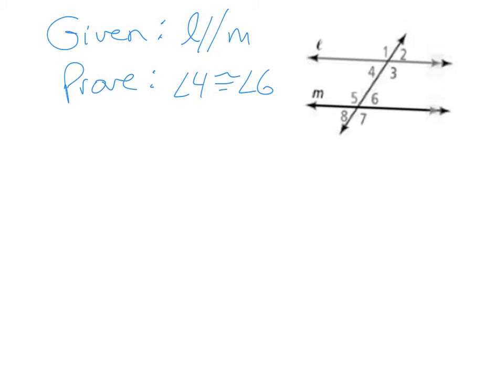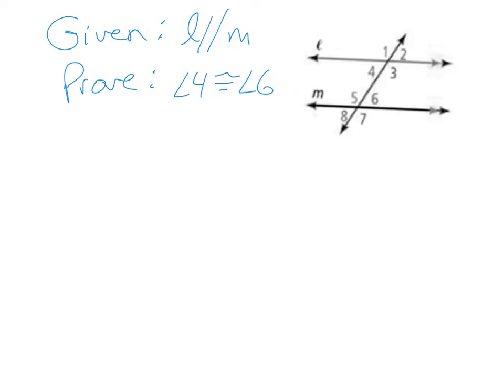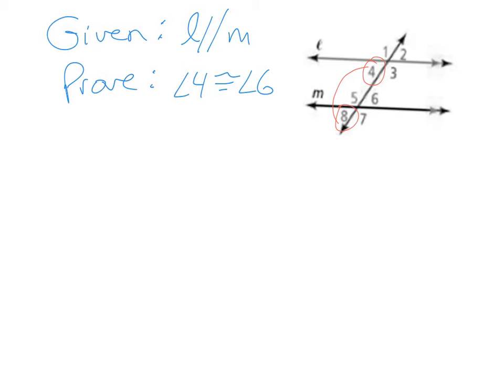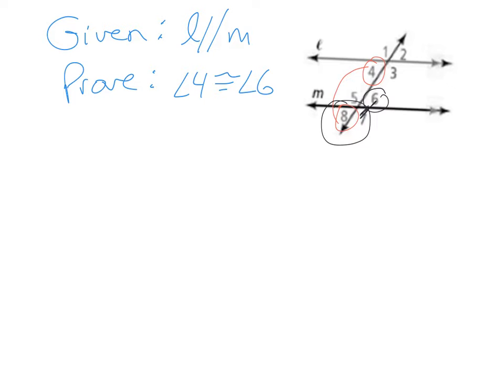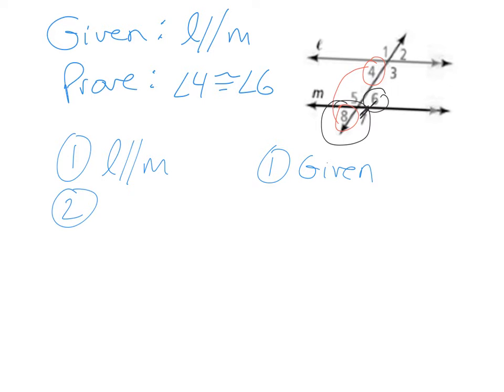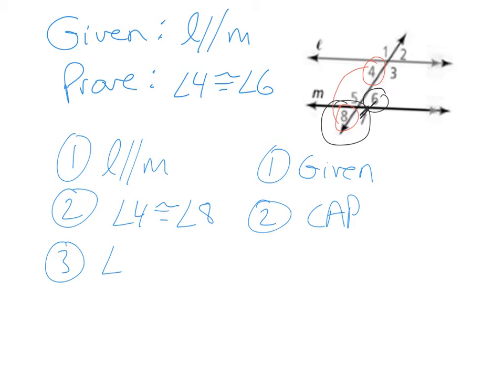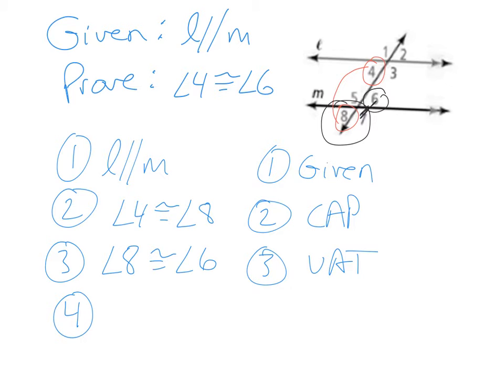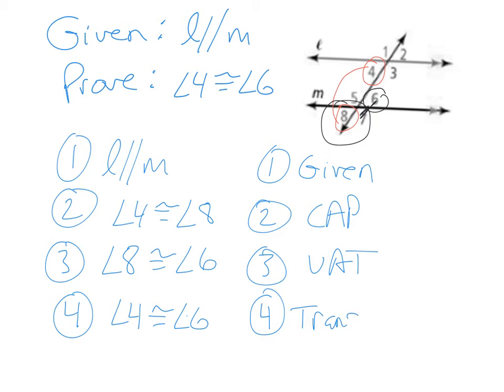Notes 3-2 (Example 1)